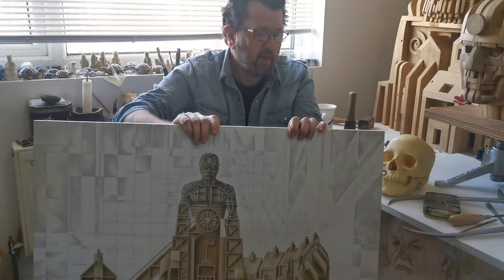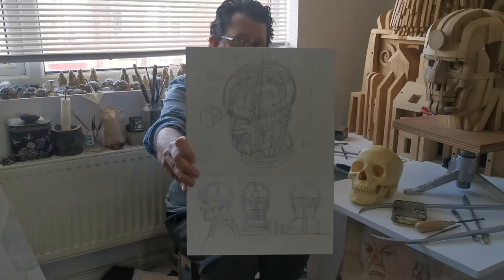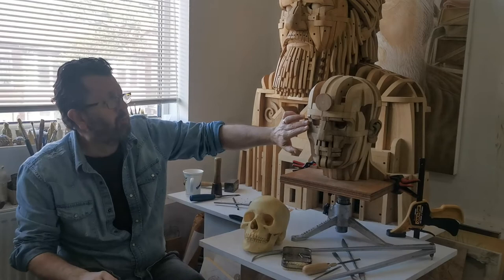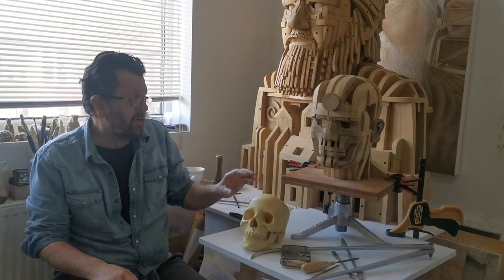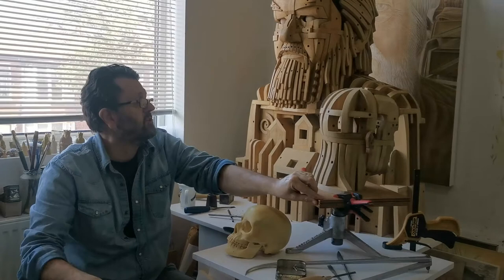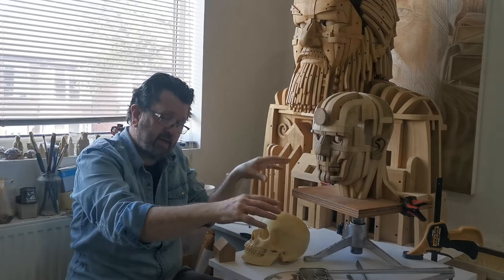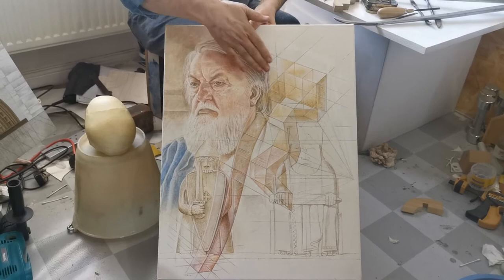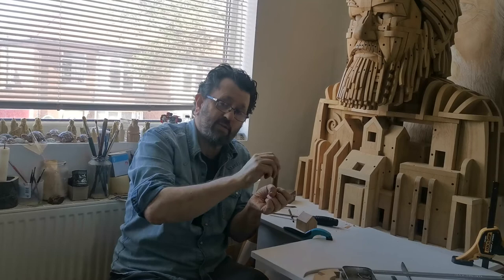John O'Rourke Artworks (1)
John O’Rourke works primarily as a sculptor, but also creates paintings and
mixed medium pieces. John is a life member of the royal society of
sculptures.